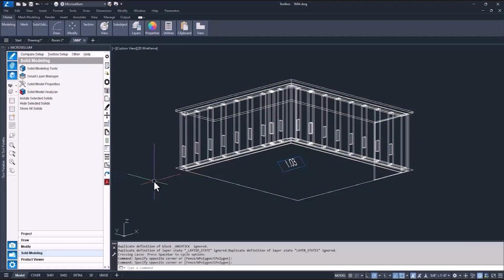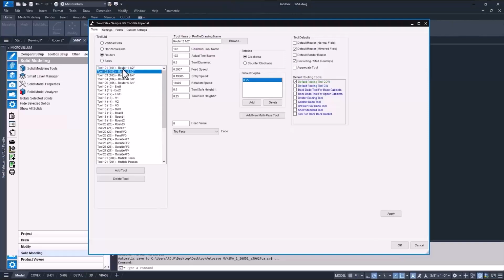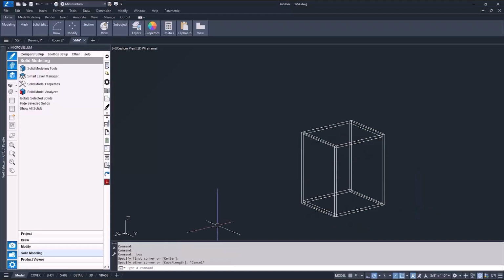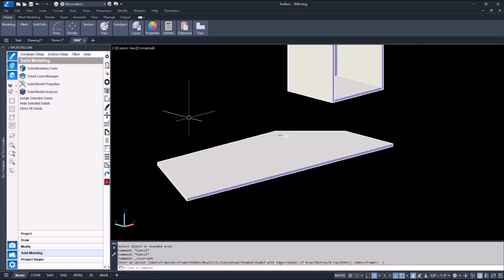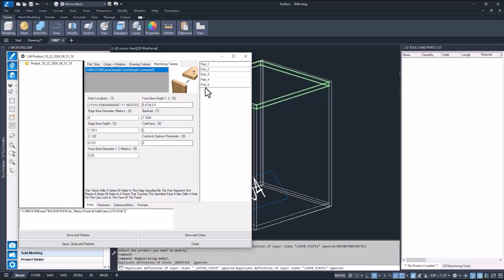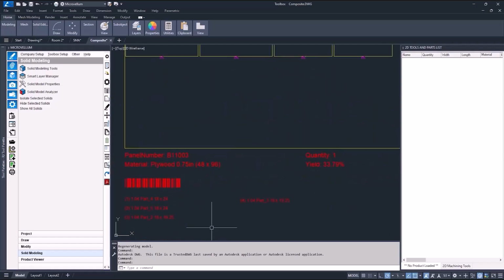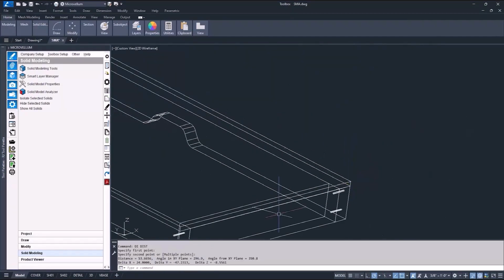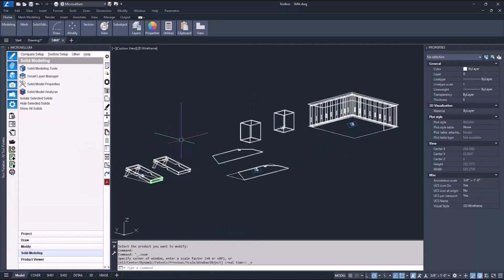Creating Products from 3D Solids Using Solid Model Analyzer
In this video, you’ll explore how to use Microvellum’s Solid Model Analyzer to transform any 3D solid into a Microvellum product. We’ll go beyond extruded products, showing how to analyze 3D solids, assign materials, and add machining features like construction holes and tokens. Whether it’s creating a simple cabinet, a custom countertop, or importing 3D models from third-party tools, you’ll learn how to bring these designs into Microvellum for manufacturing.